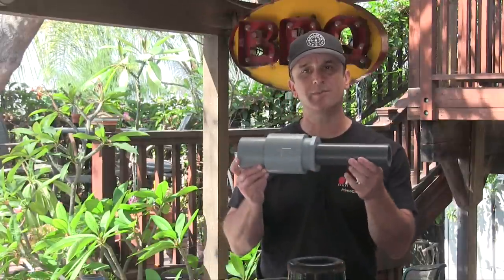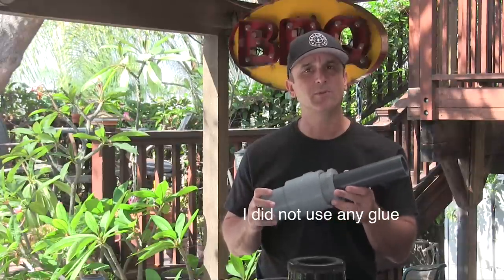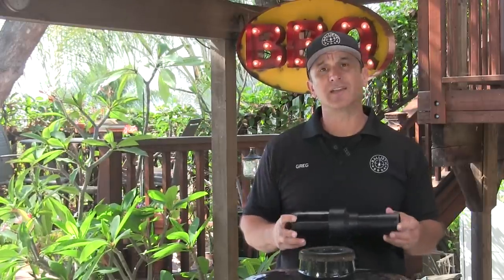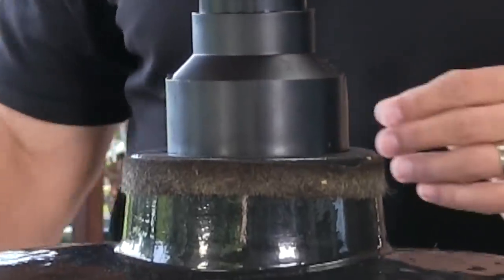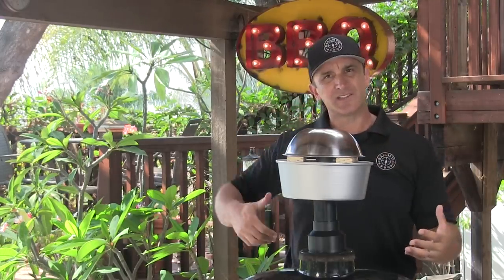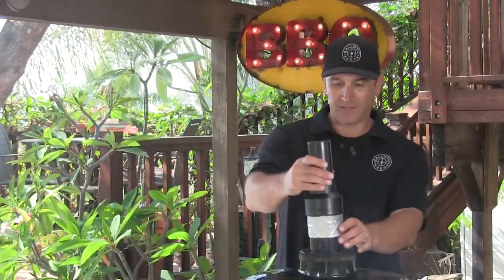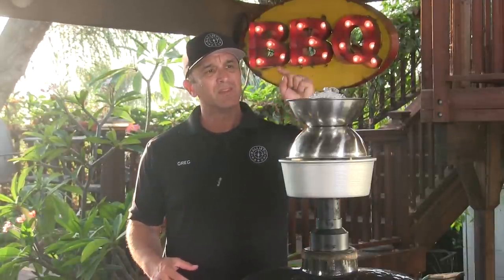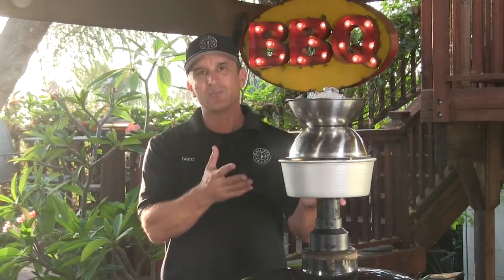How To Make Liquid Smoke At Home! Redux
I've always wanted to give this a try since seeing Alton Brown make Liquid Smoke on Good Eats a few years ago.  Since I'll be doing a "copycat" that calls for Liquid Smoke I saw the perfect opportunity!